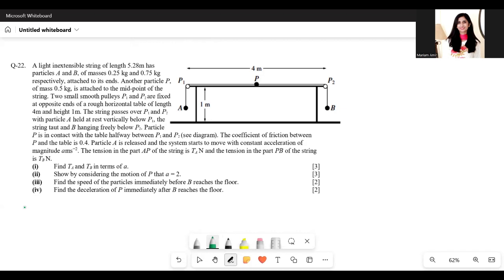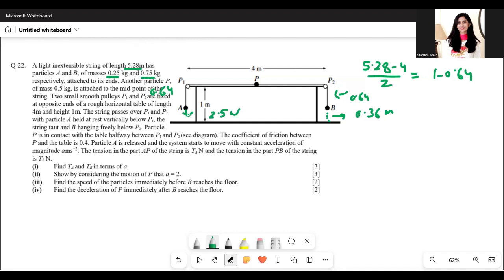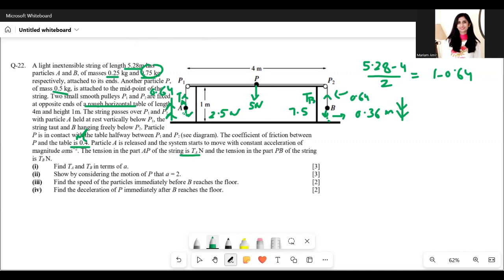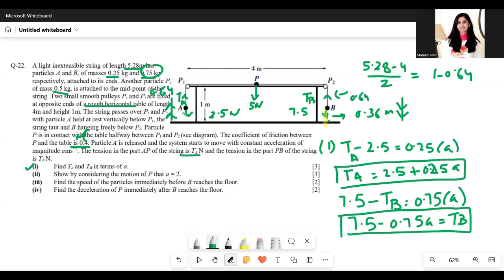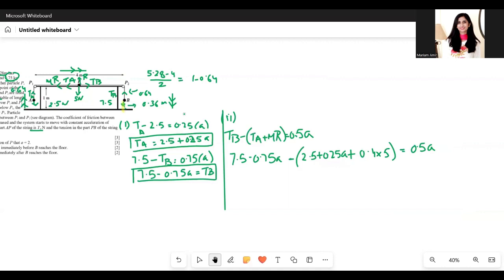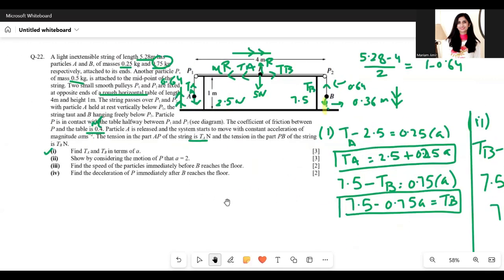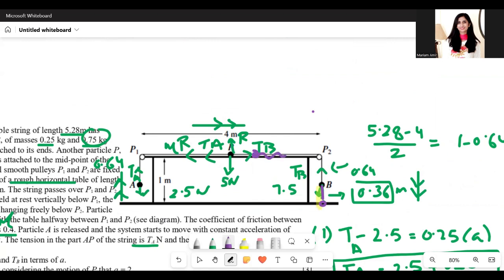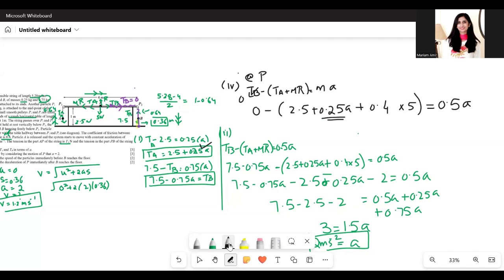Connected Particles Worksheet Q22 A Levels Mechanics 9709